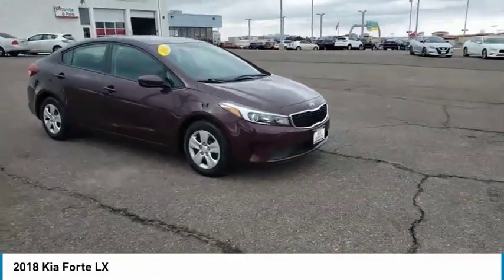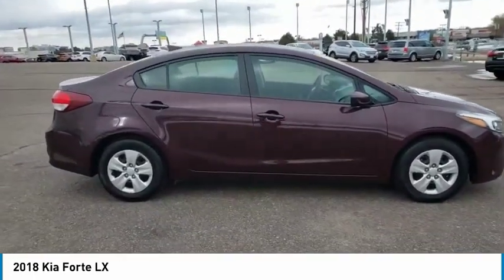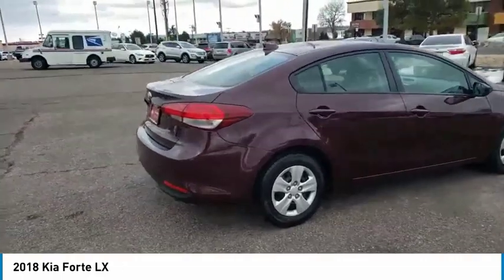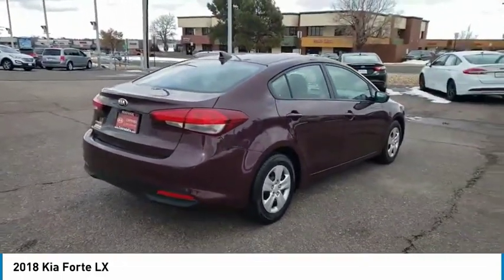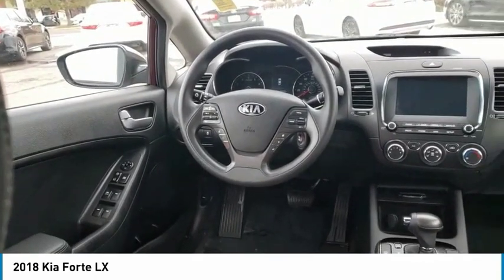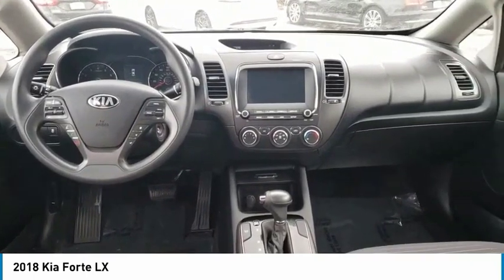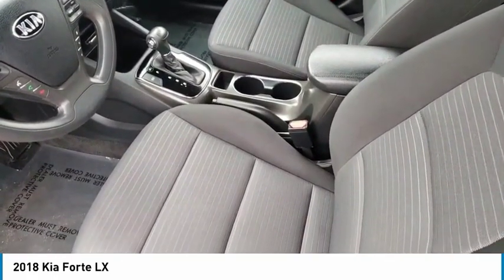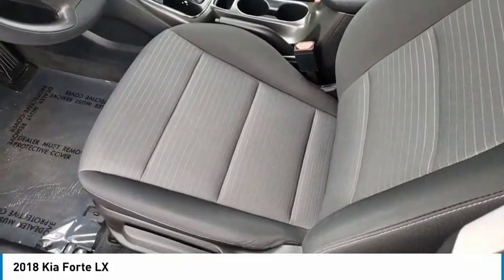2018 Kia Forte Greenwood Village CO 11790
Arapahoe Kia
9400 E Arapaphoe Rd

You'll love this 2018 Kia Forte. This is a Vehicle you'll want to take home.